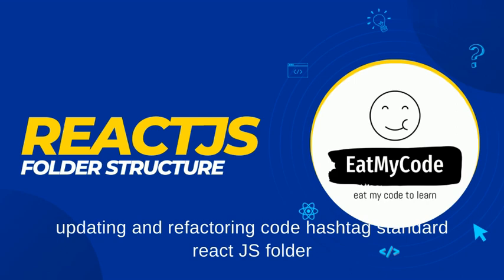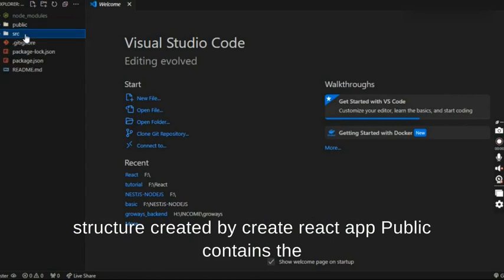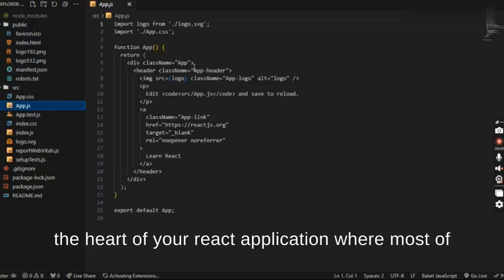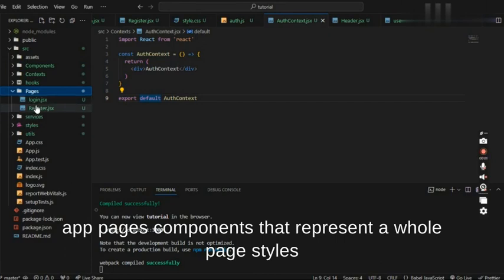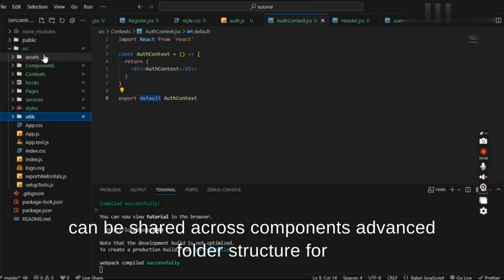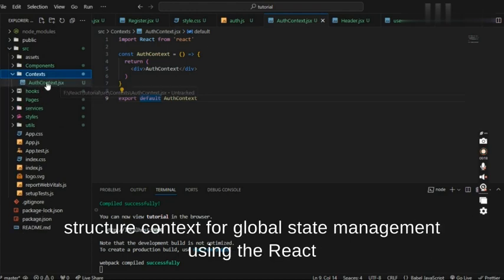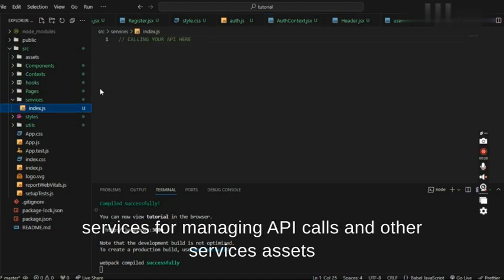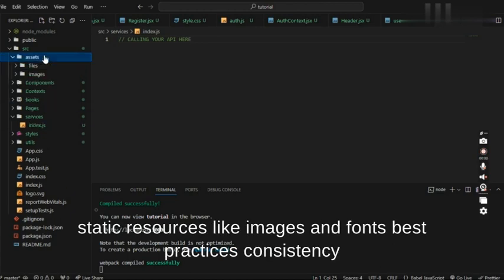Reactjs folder structure basic to advance like professional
Today we learn about the basic to advance folder structure before coding in our reactjs application.